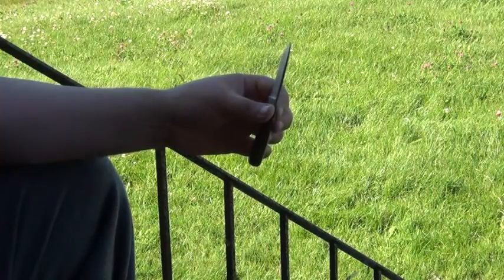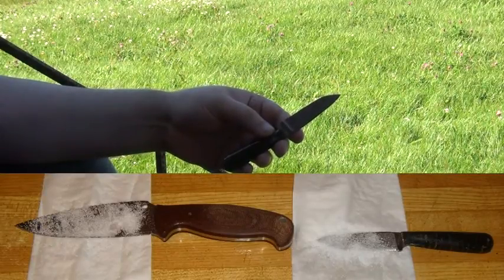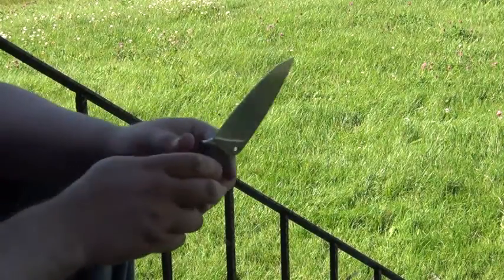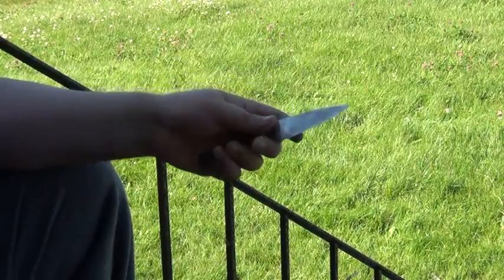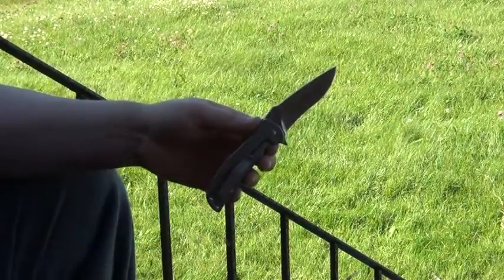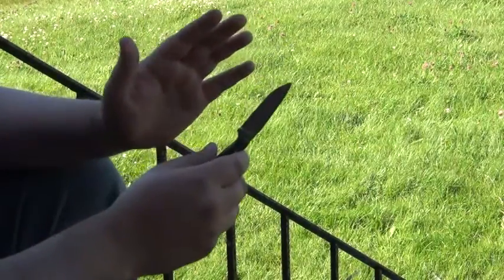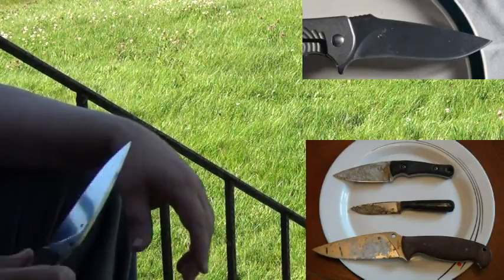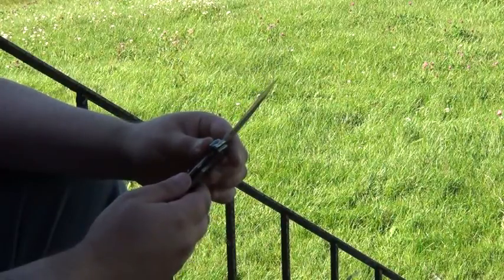Corrosion resistance : (salt soak) VG-10, S125V, S110V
In summary :

-a salt soak (12 hours) was done on VG-10, S110V and S125V
-no significant difference was noted in surface coverage
-an O1 blade was used for reference, almost fully covered

In regards to Data Sheets :

-these are made by the manufacturer and intended to sell the materials
-it is promotional information not materials data
-if you want actual properties you need to use material references